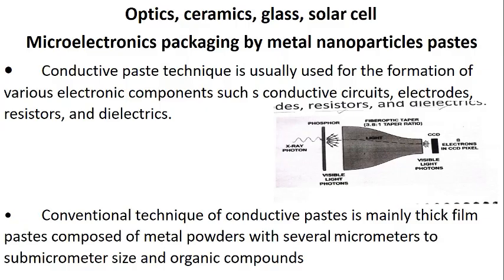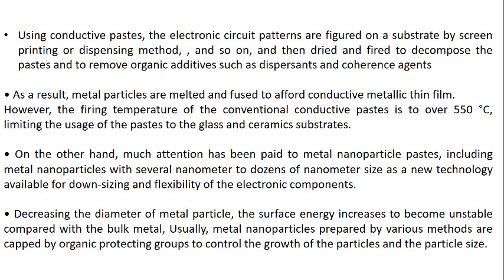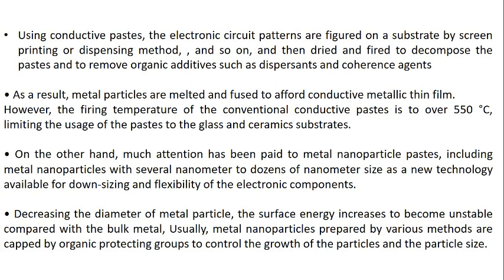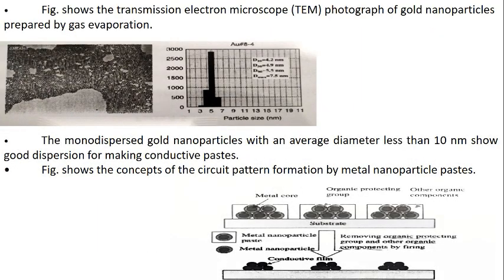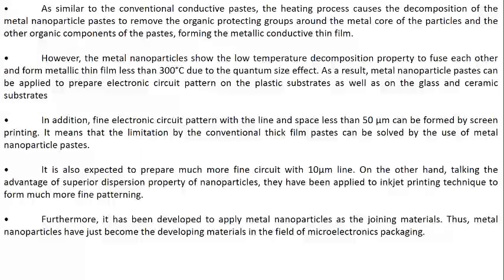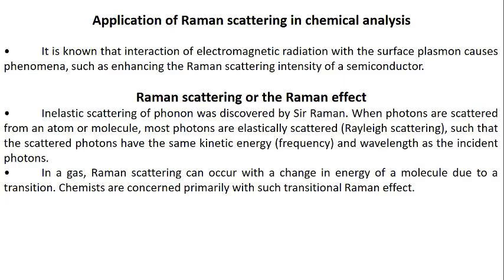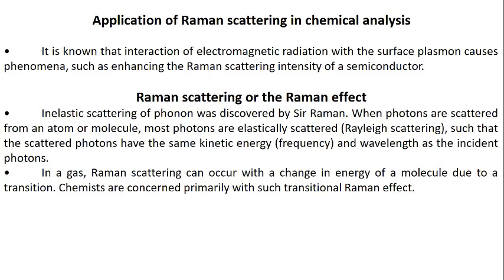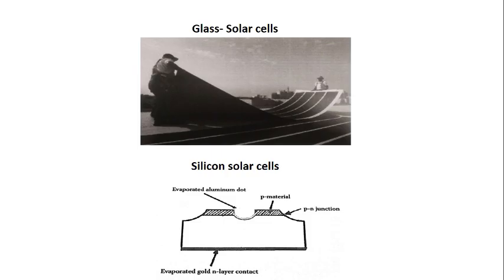The Coolest Metal That Could Revolutionize Electronics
Welcome to this comprehensive segment from our course on advanced materials and microelectronics! This video dives deep into three cutting-edge topics in manufacturing and analysis.

1. Metal Nanoparticle Paste in Microelectronics (Starts at [00:24])

. Innovation: Explore metal nanoparticle paste, a key conductive paste technique for forming electronic components like circuits, electrodes, and resistors [00:34].

. Advantages: Learn how these pastes, with particles in the nanometer range, enable smaller, flexible components and offer a significantly lower firing temperature (below 300°C) compared to conventional thick film pastes [01:22].

. Application: We specifically examine the use of monodispersed gold nanoparticle paste for creating precise circuit patterns [01:58], allowing for fine lines under 50 micrometers [02:59].

2. Raman Scattering for Chemical Analysis (Starts at [03:33])

. The Science: Discover the Raman effect, which is the inelastic scattering of photons that occurs when light interacts with a material [03:43].

. Analysis: Understand how this transitional energy shift is crucial for studying molecular structures in chemical analysis, and how the intensity can be enhanced when interacting with surface plasmas in semiconductors [04:15].

3. Silicon Solar Cell Schematic & Design (Starts at [04:52])

. Structure: We examine a silicon solar cell schematic, focusing on the P material base and the N layer forming the vital PN junction [04:52].

. Charge Collection: See how evaporated aluminum and gold contacts are used to efficiently collect positive and negative charge carriers to complete the circuit and generate electricity [05:06].

Discover the groundbreaking metal that is poised to transform the electronics industry, thanks to advancements in material science. This innovative metal has the potential to revolutionize the way we design and manufacture electronic devices, enabling the creation of smaller, faster, and more efficient products. By exploring the unique properties of this metal, researchers and engineers are unlocking new possibilities for electronic components, paving the way for a new generation of cutting-edge technology. Learn more about the fascinating world of material science and the coolest metal that could change the face of electronics forever.